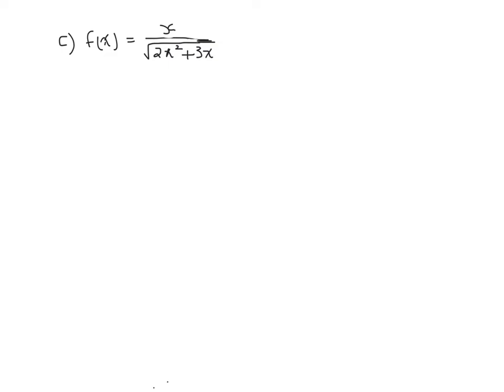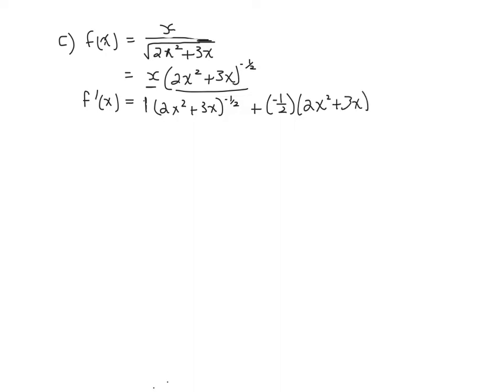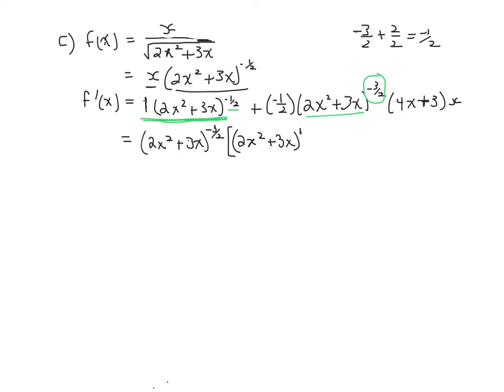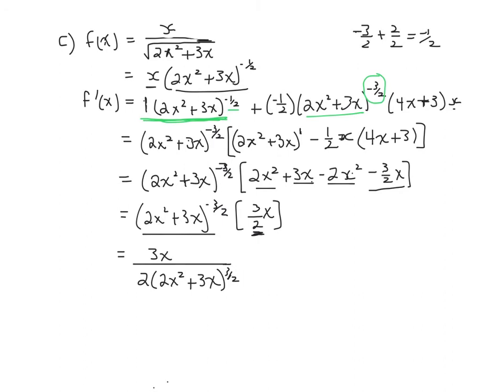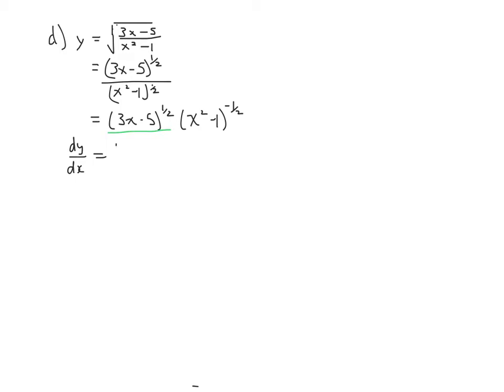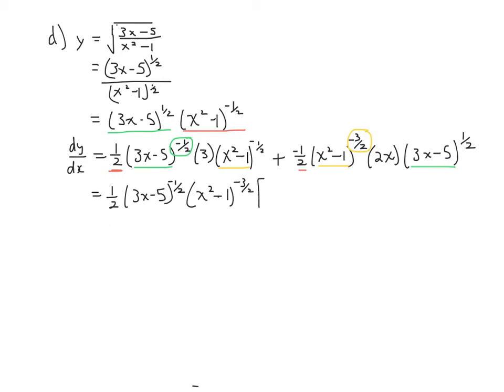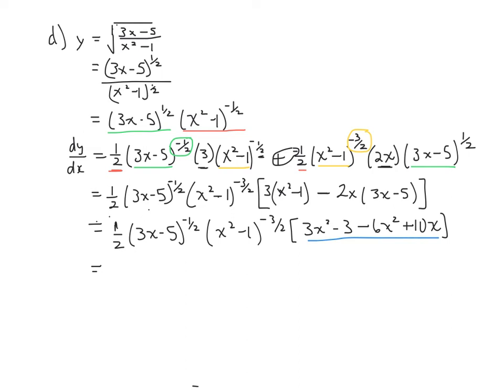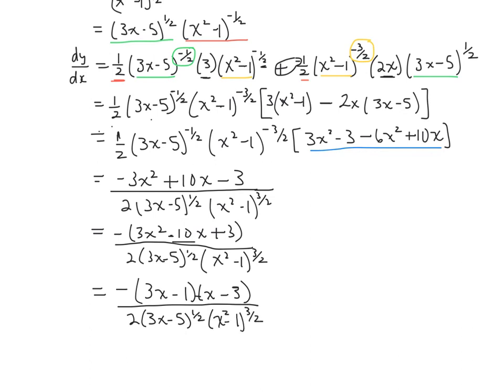MCV 4U Combining Differentiation Rules Part B